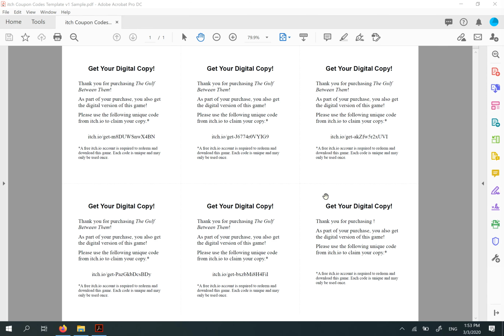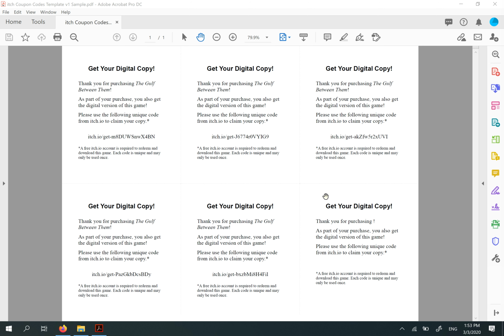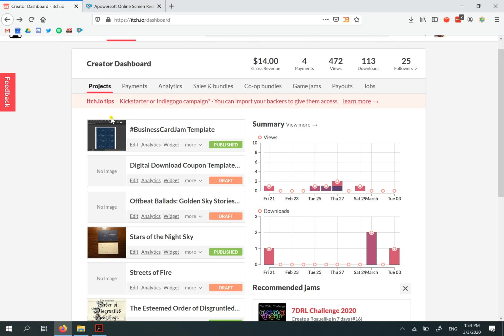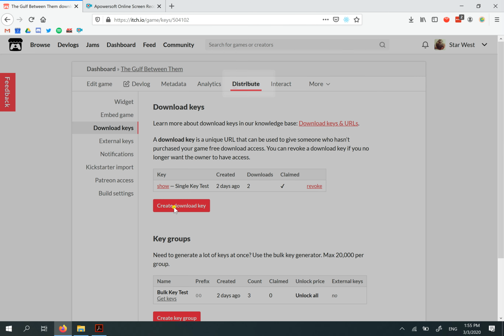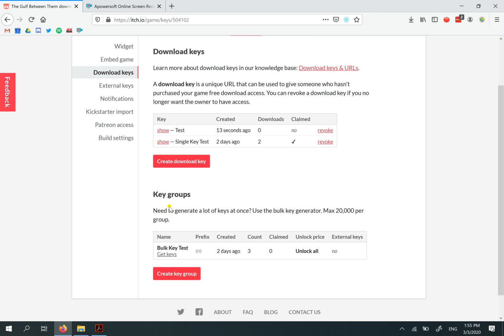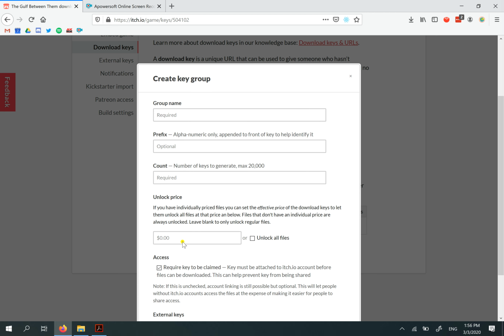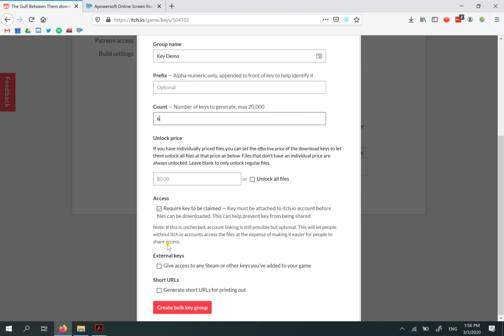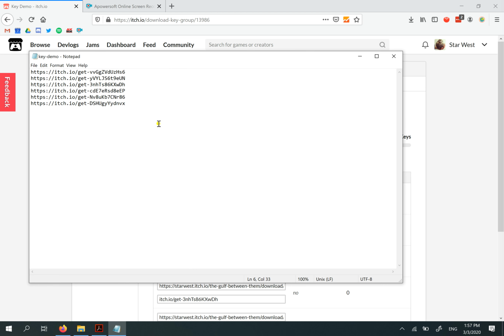Creating itch.io Download Keys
Part 1 of a series for Table Top Game Designers on itch that explains how to generate itch Download Keys and using the mail merge features on Microsoft Word, LibreOffice Writer, and InDesign to create unique coupons you can give to people who purchase a physical copy your game.

You can find the link to the MS Word, LibreOffice, and InDesign templates

Part 4: Using itch.io Download Keys with InDesign [Not Yet Available]